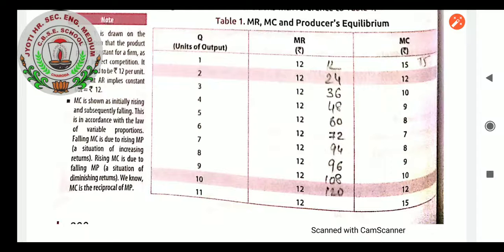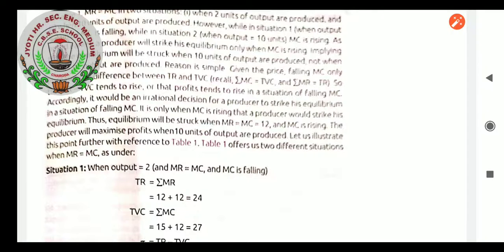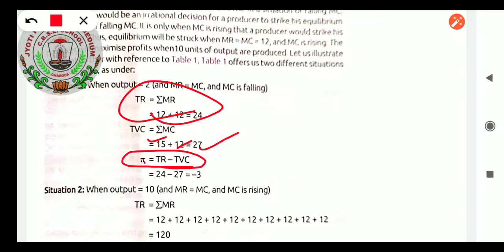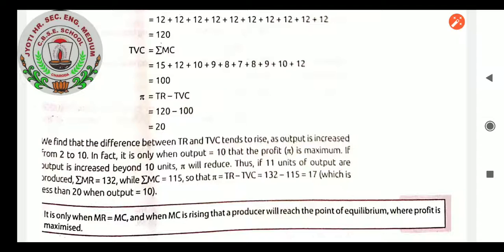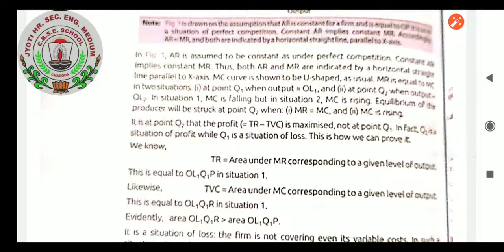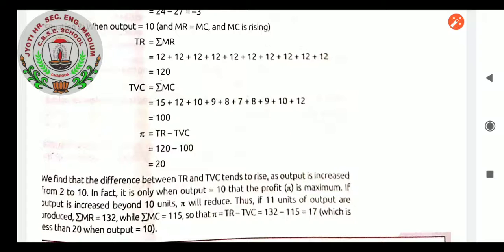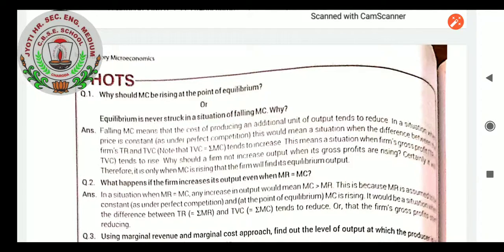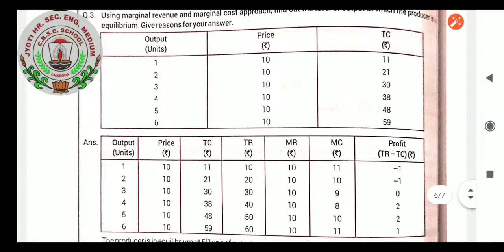8 jan22 eco11